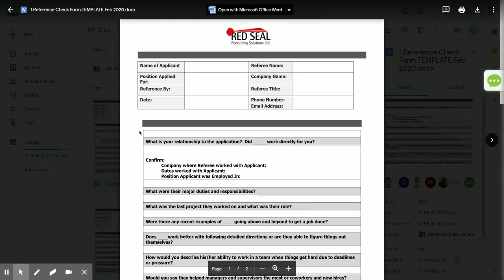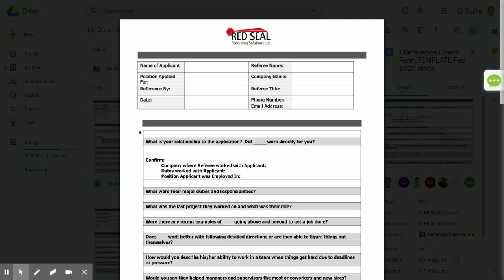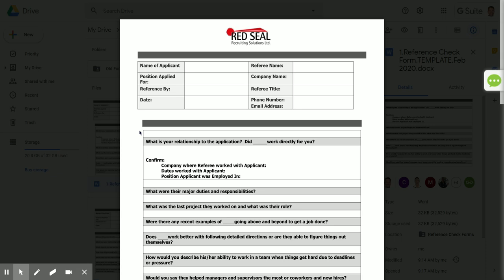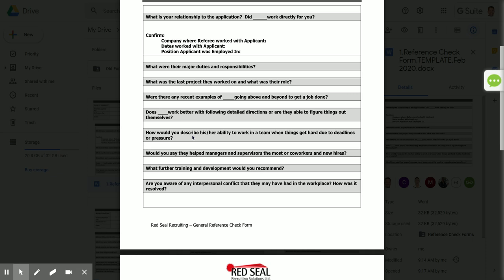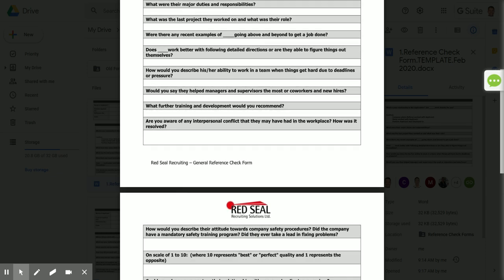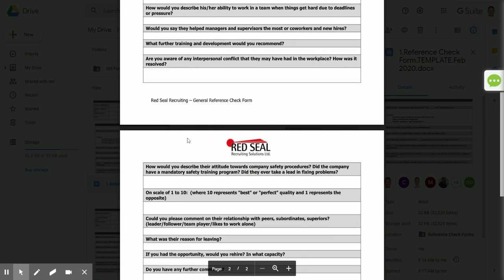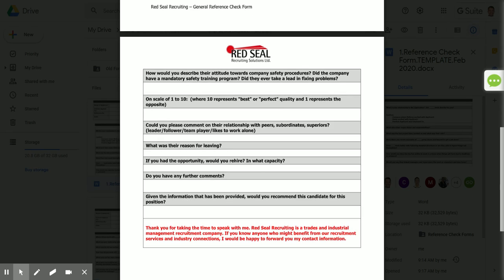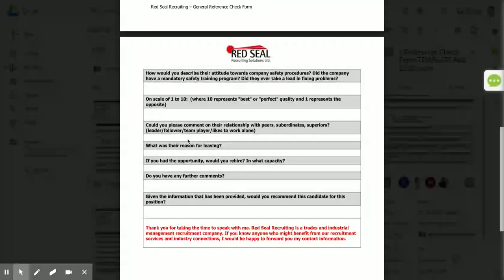Reference Check Forms - Google Drive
Reference Checking Forms and Templates that are specific and tailored to the job being filled are essential to a highering process.